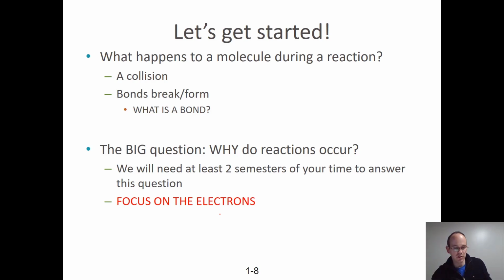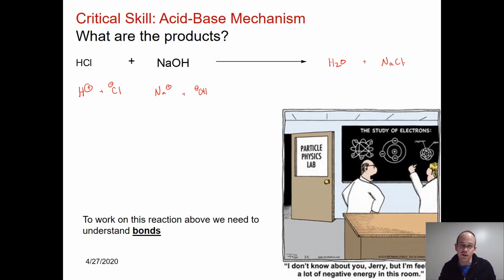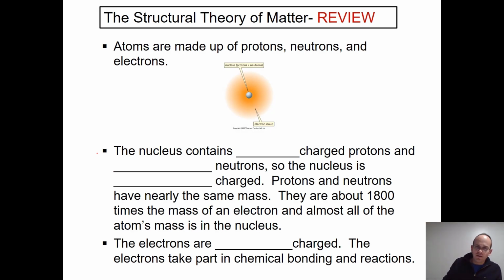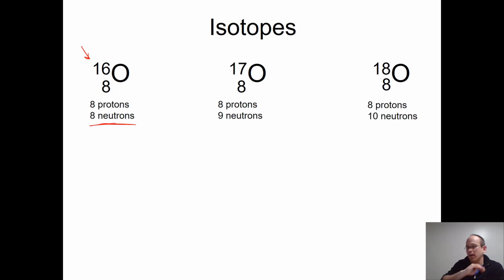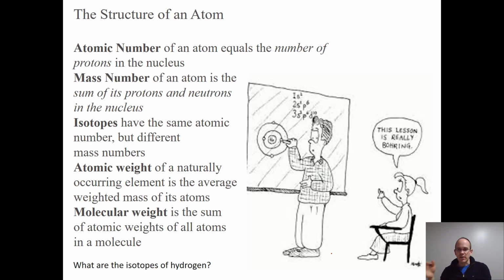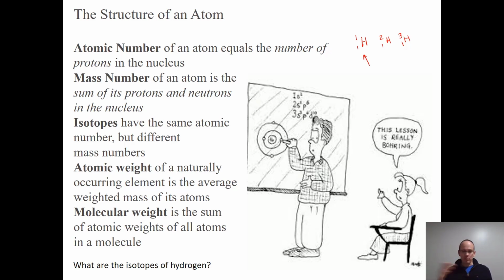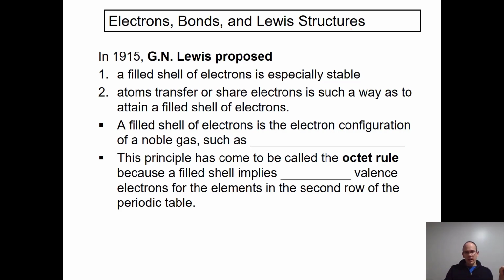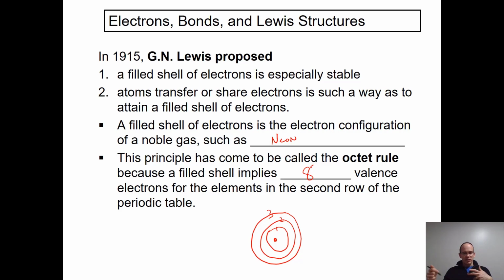Ch 1 pt 2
Atom Basics